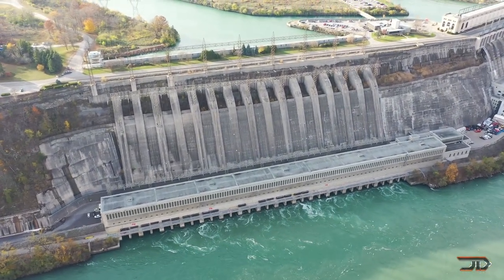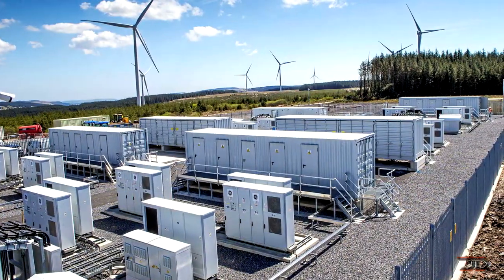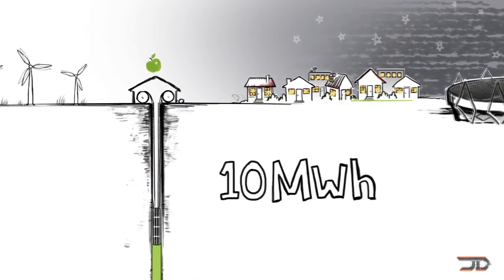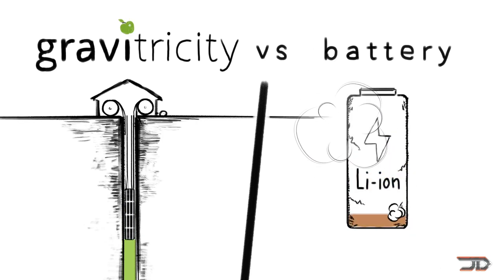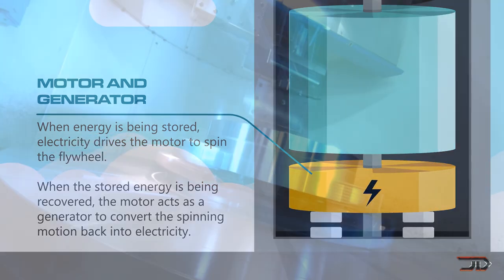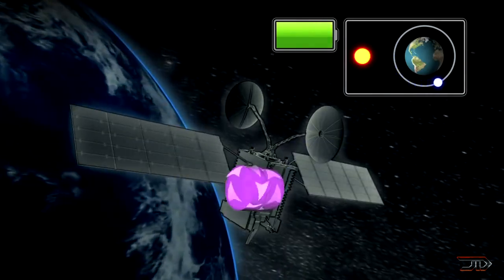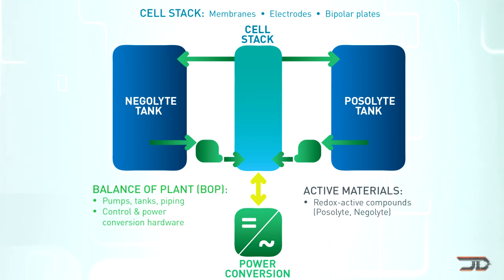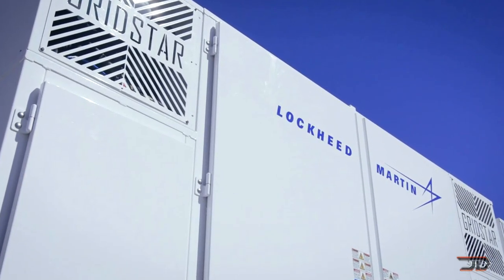The WEIRDEST Batteries In The WORLD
There are tons of new energy storage systems coming out but are any of them any good?
Thumbnail is From Volvo(Flywheel Storage)

Sources & Credits:
Cryogenic Storage